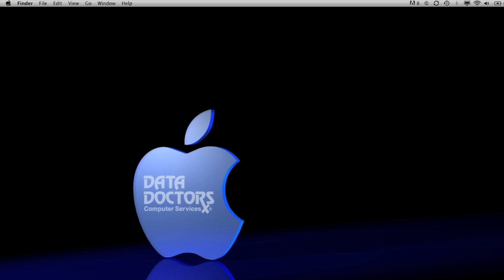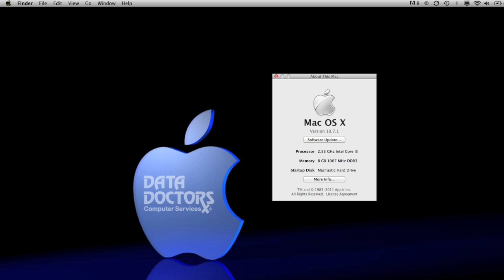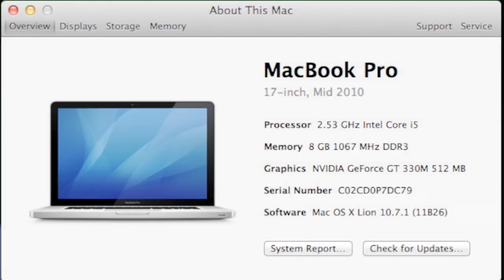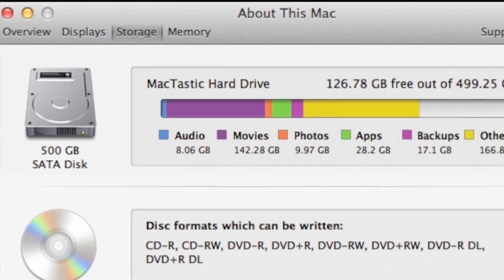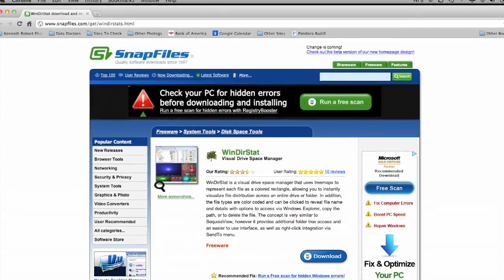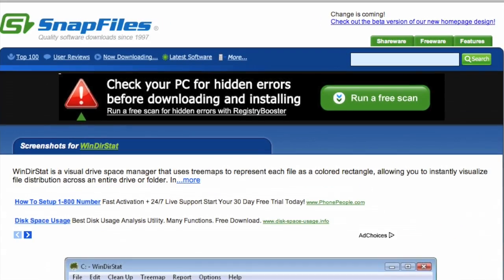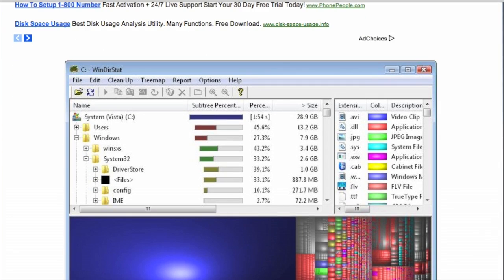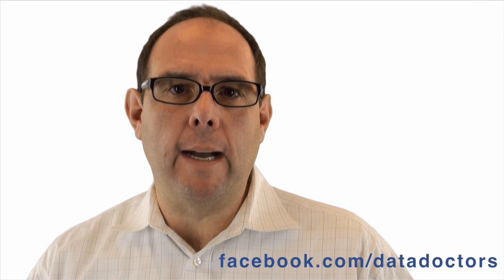Data Doctors Tech Tip | What's Eating Up My Hard Drive Space?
Ever wonder where all that hard drive space went? Both PC and Mac users alike experience this pain every single day. Here's how to find out.